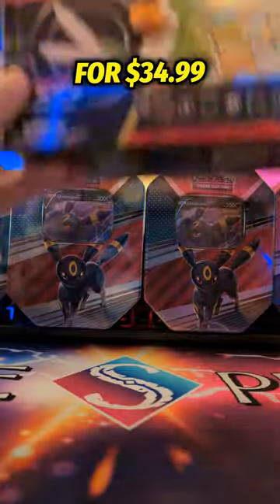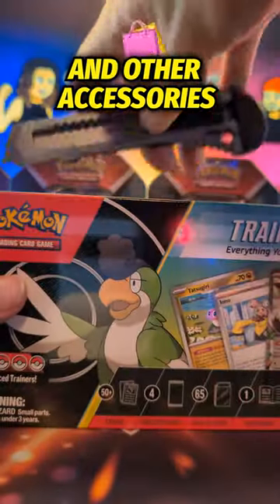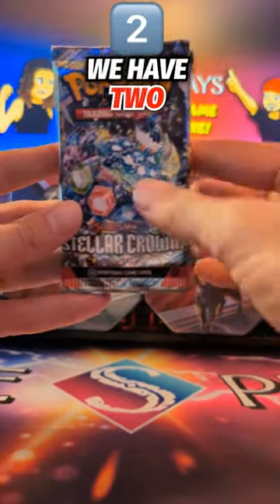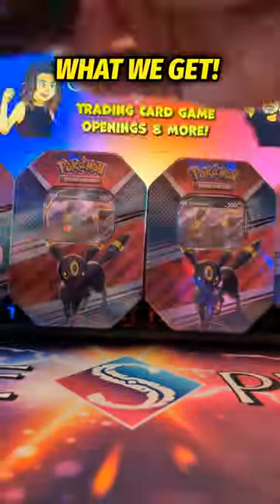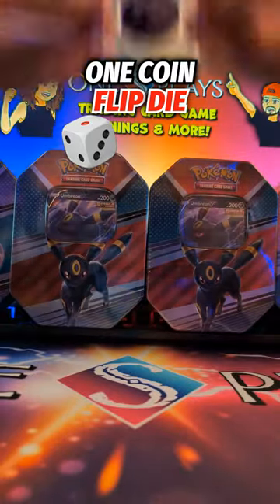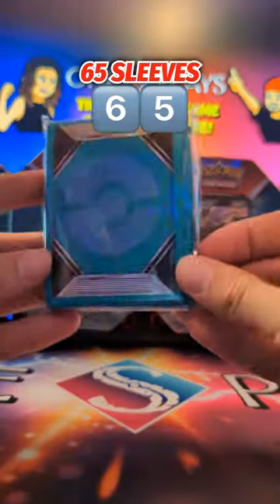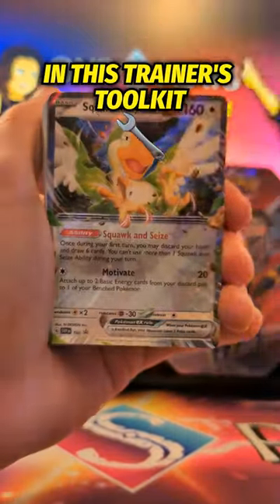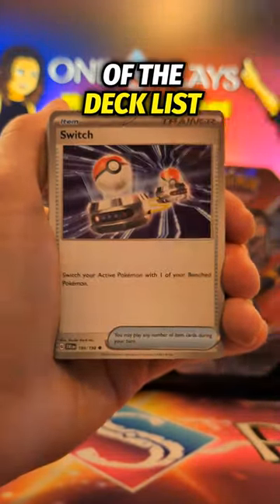What Pokemon Cards Are In The 2024 Trainer's Toolkit?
Here's what's inside the Pokemon TCG 2024 Trainer's Toolkit featuring Squawkabilly! This box is great for new players of the Pokemon Trading Card Game. Are you picking this up when it releases on October 18th?